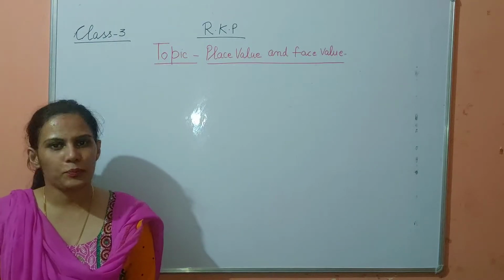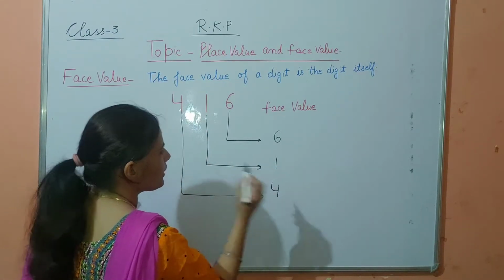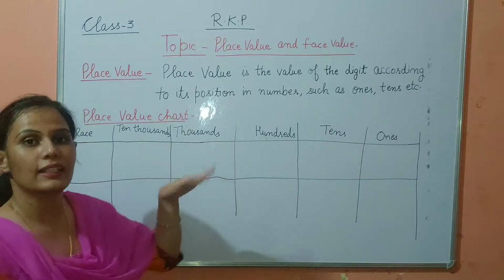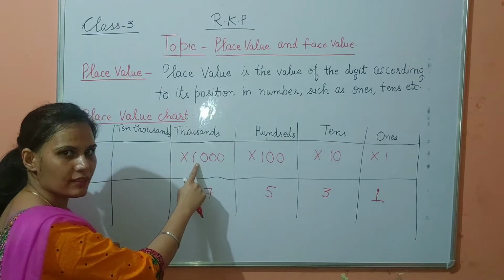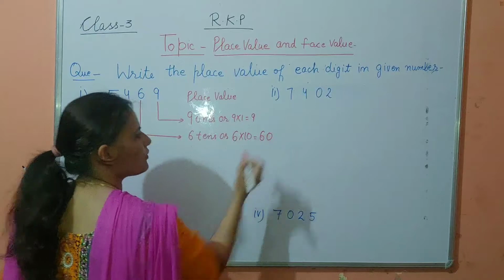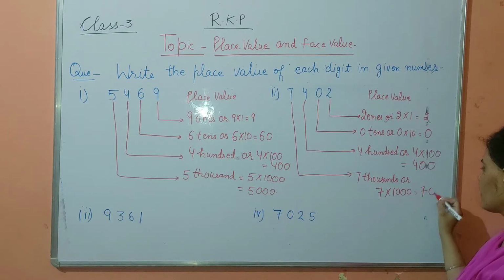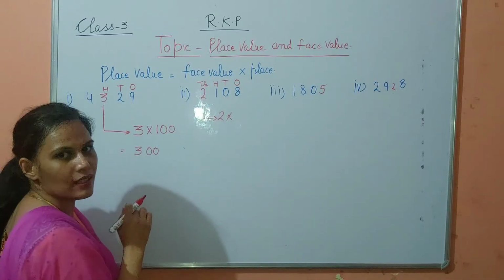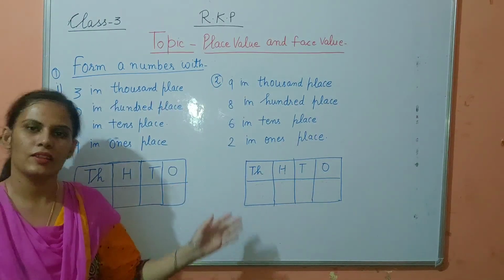Place value and Face value